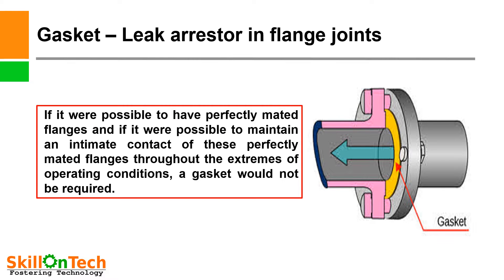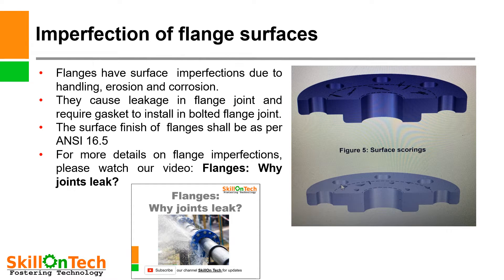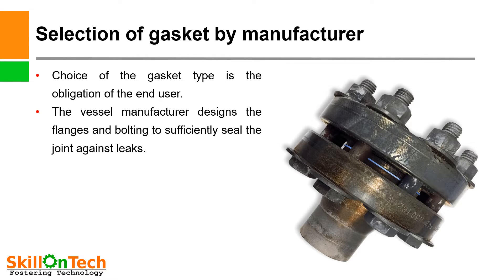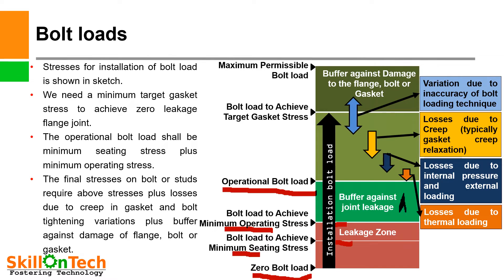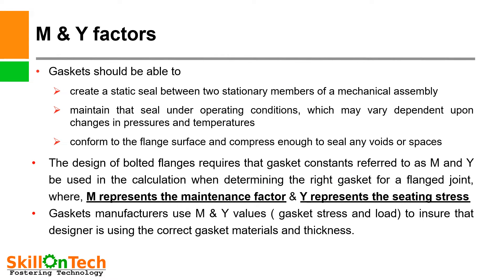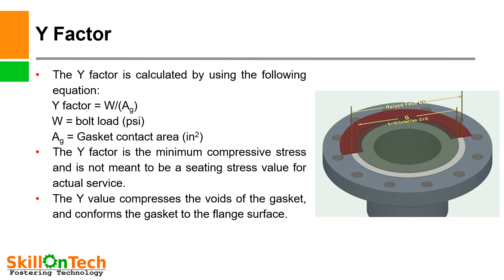M & Y Factors in Gaskets (with english subtitles)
M&Y factors of Gaskets play an important role in selection of correct gasket for any process. In this video, you will learn about
1. Loads and stresses in flanges
2. M factor
3. Y factor
4. Standards for M&Y factors
Please let us know your feedback and comments about the video for further improvement.